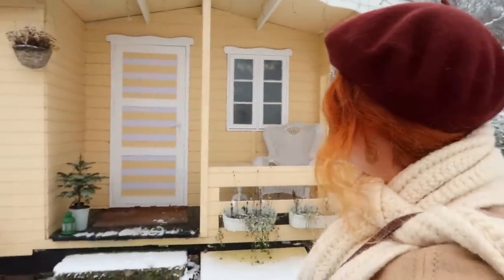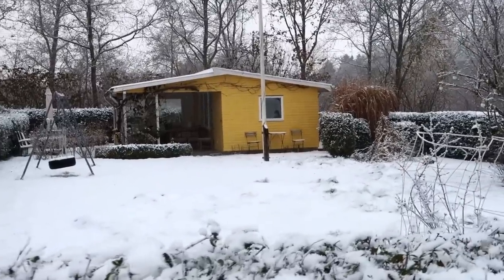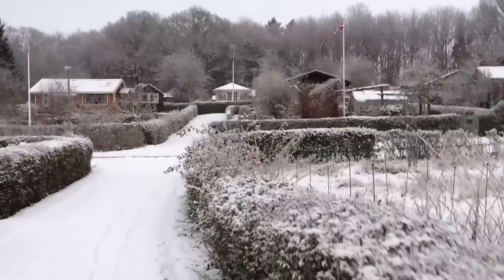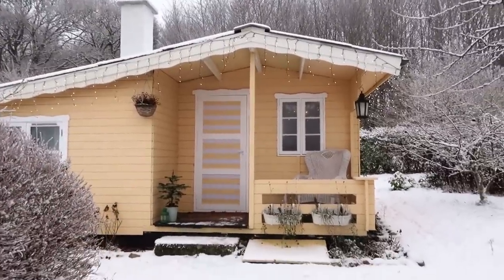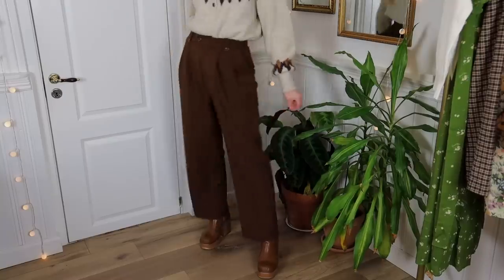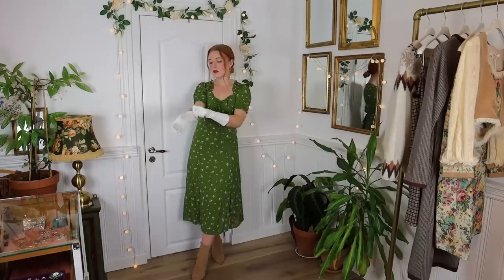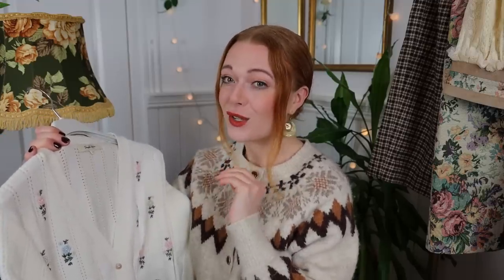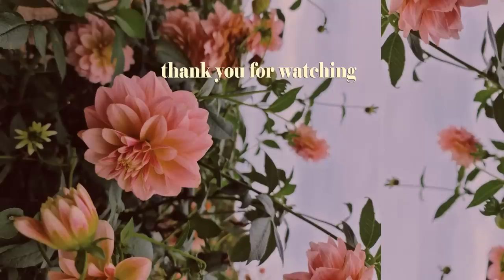The cutest snow covered cottages & an elegant winter haul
Simple Retro links:
Cosette Vintage Style Rose Jacquard Blouse (Small)
Cosette Rose Jacquard Midi Skirt (Medium)
Magnolia Printed Floral Green Midi Dress (Medium)
Ally Floral Handmade Embroidery Creamy White Knit Cardigan (Small)
Andrea Brown Wide Leg Trousers (Medium)
Layne Houndstooth Brown Midi Skirt (Medium)
Kehlani Long-sleeve Herringbone Pattern Dark Brown Knitted Dress (Medium)
Natalia Snowflake Jacquard Hazelnut Fair Isle Knit Sweater (Small)

5000 Odense C
Denmark"